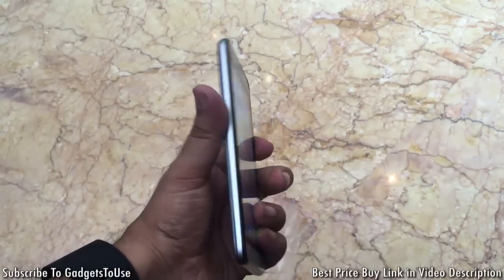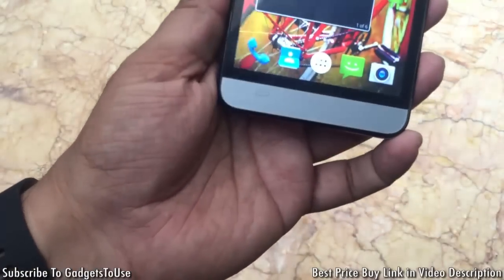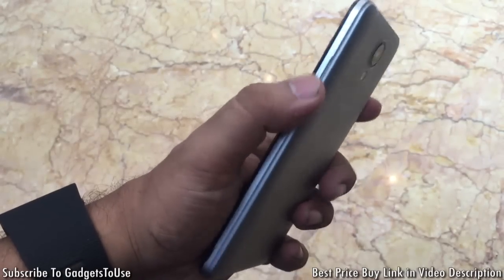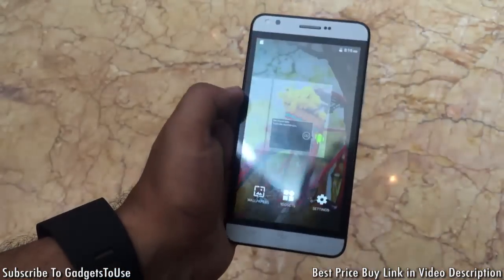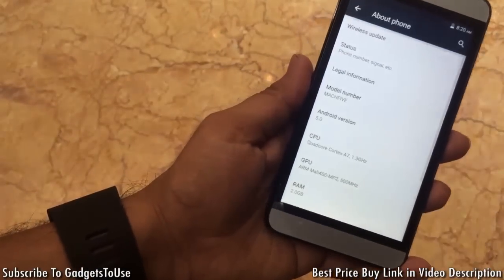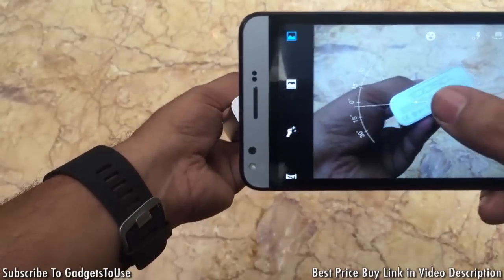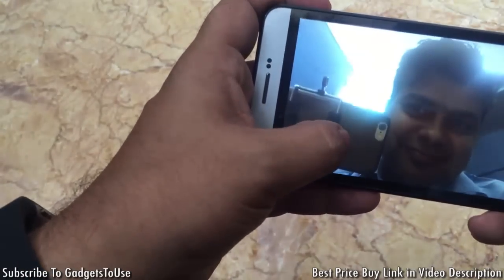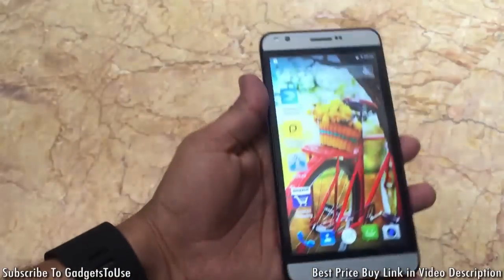Karbonn Titanium Mach Five (5) Hands on Overview, Camera, Price and Features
This is video is the quick hands on review of karbonn titanium mach five at the launch event. We tested the camera in low light, internal storage, free ram, OTG support, built quality, features and quick specs.

or
You Can follow Us and Our Editor(Abhishek) on Following Platforms